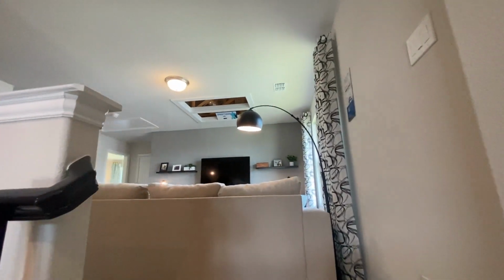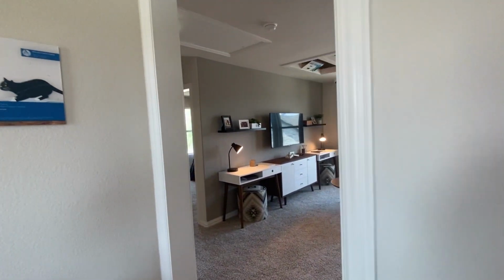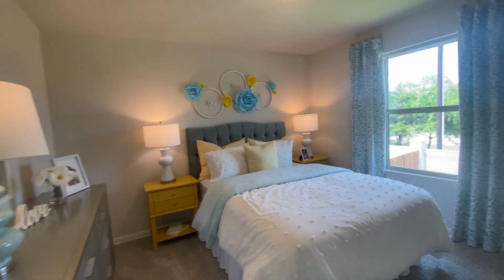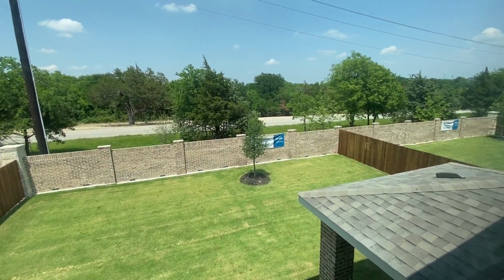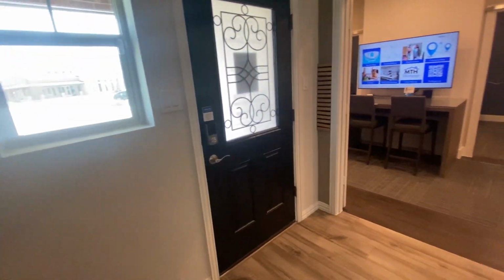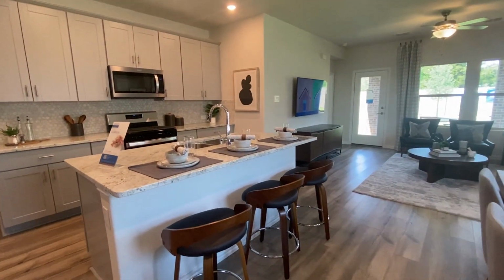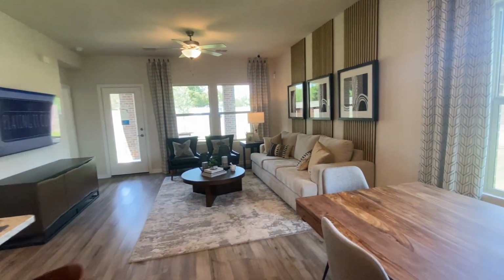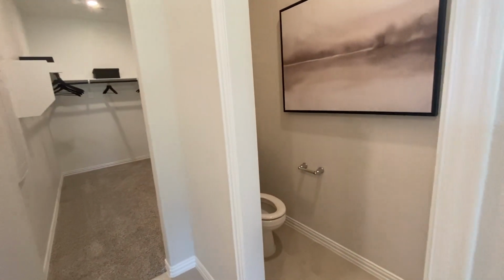Meritage Homes | Eastridge Signature Series | The Olympic | McKinney Texas | Houses under $400k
FROM THE MID $300s. Spend the weekends debating what activity to do in this amenity-filled community, make a splash in the resort-style pool, pick up a game of basketball, or let the kids loose on the playground. With quick access to US 380, residents will enjoy the benefits of a short commute to downtown McKinney, Frisco, or Richardson to enjoy nearby shopping and entertainment.

If this is your first time to this channel, and you want to know if moving to Dallas Texas, or the surrounding areas will be right for you then subscribe▶ and tap the bell🛎 for notifications so you can be the first to know about the current market in Dallas Texas.😁